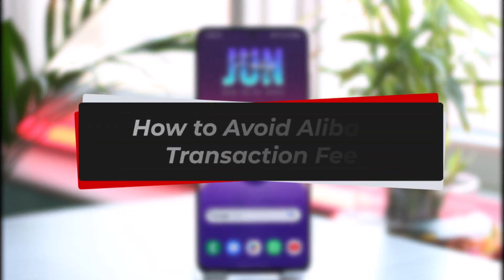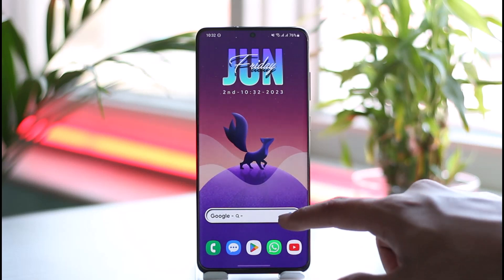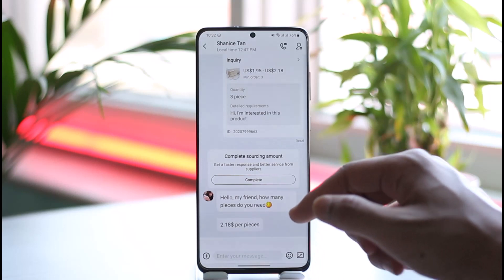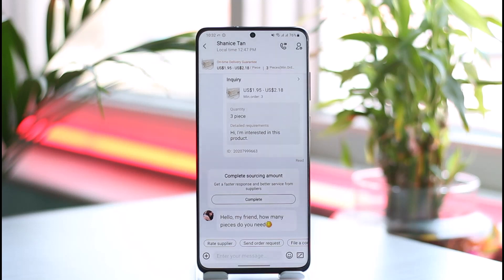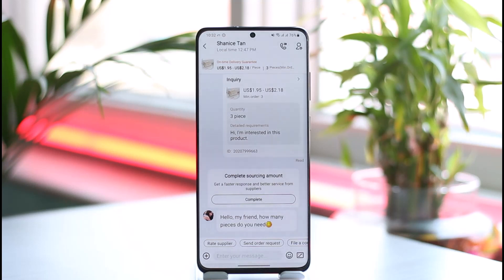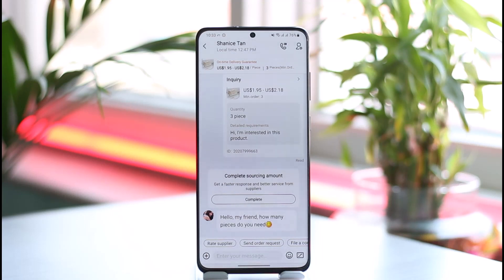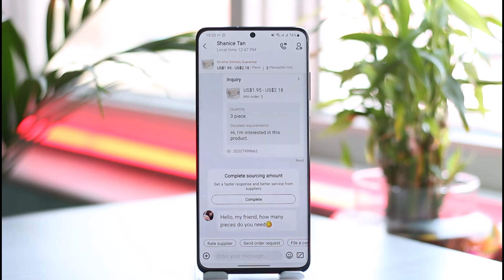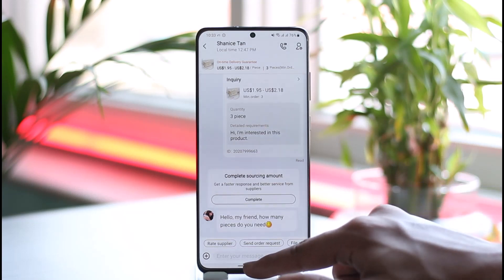How to Avoid Alibaba Transaction Fee !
In this tutorial video, I am simply going to show you how you can avoid transaction fees on Alibaba.

~Chapters:
0:00 Introduction
0:13 What the Issue Is
0:40 Avoid Alibaba Transaction Fee
1:13 Conclusion